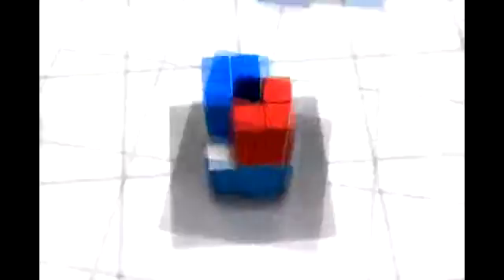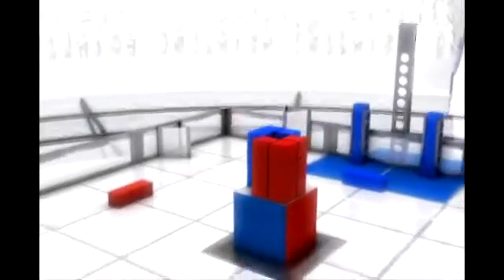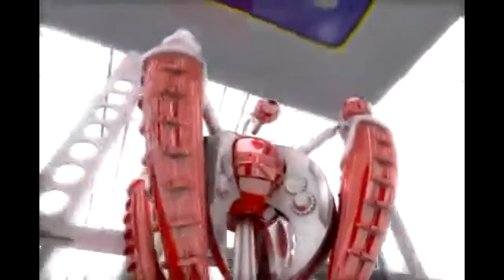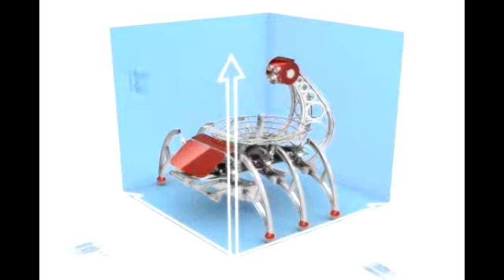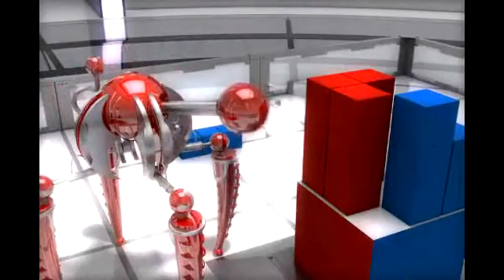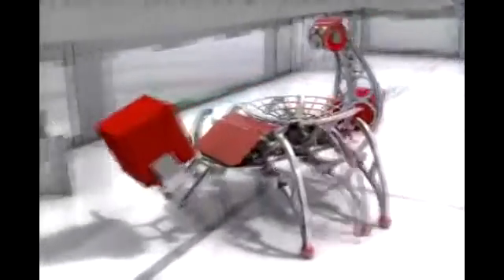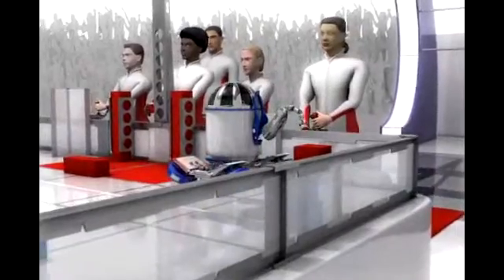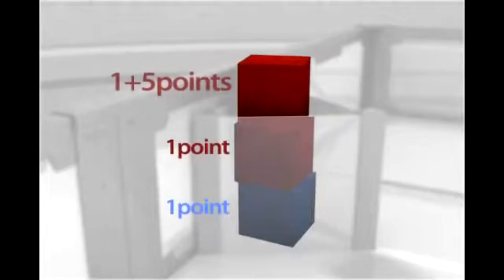[ TV AGH ] Animacja Vex Robotics - KN MediaFrame AGH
Animacja studentów Koła Naukowego MediaFrame AGH stworzona na potrzeby Vex Robotics Competition. Wykonawcy: Tomasz Kurgan, Michał Gamrat, Krzysztof Kaczmarczyk, Michał Czaicki, Mateusz Tokarz.